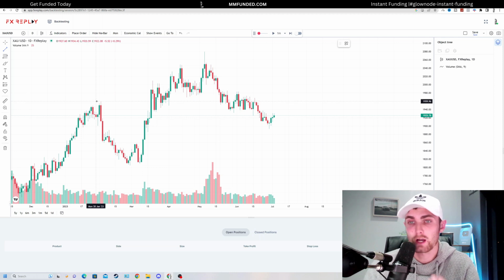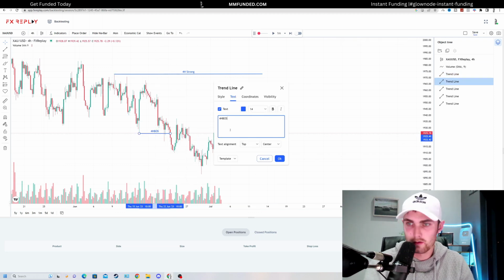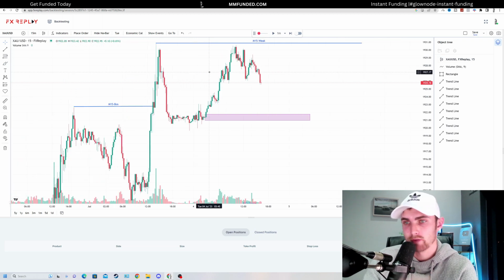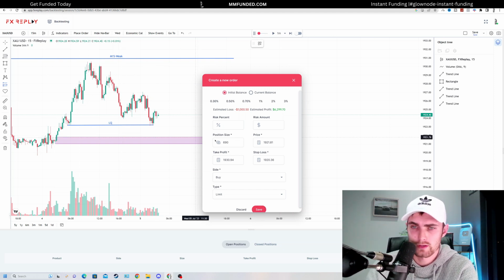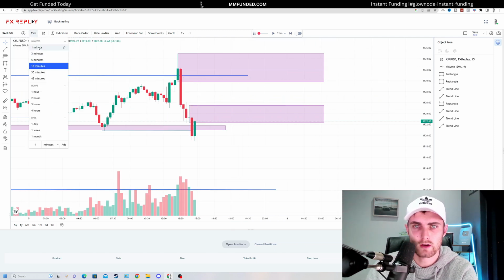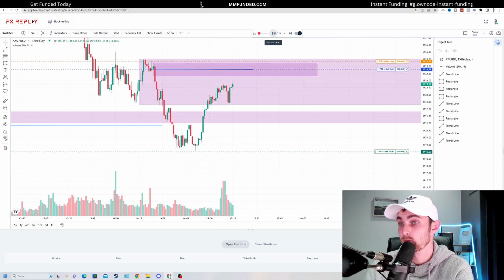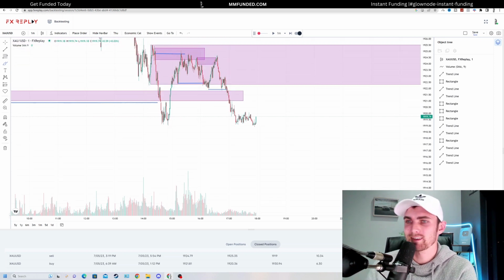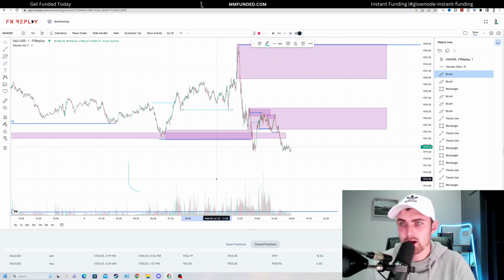Passing A $100K Prop Firm Challenge LIVE🔴[From Rookie to Funded Trader]